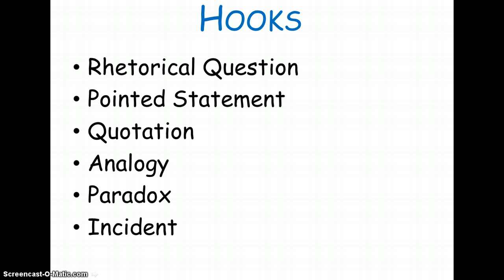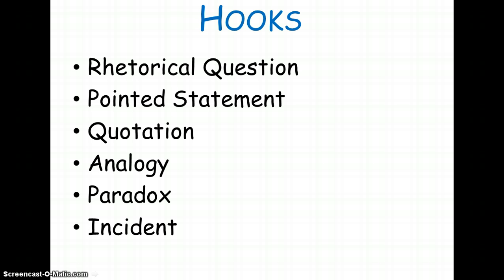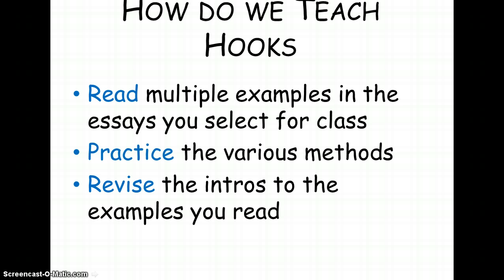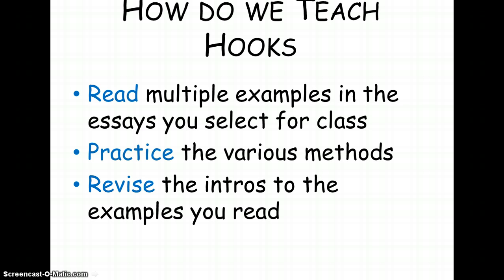Neman CH4 I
Chat about paragraphs